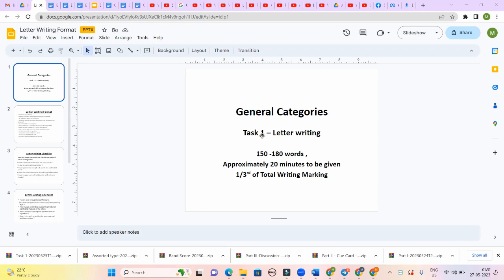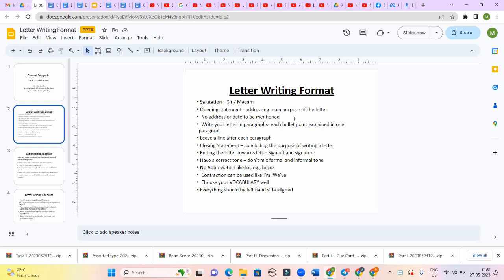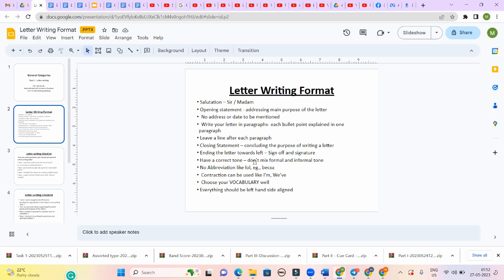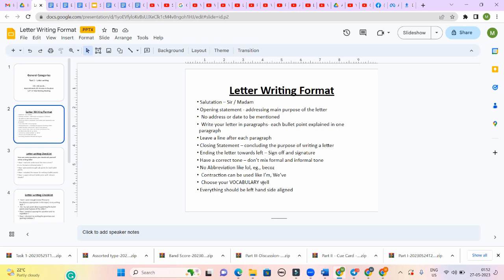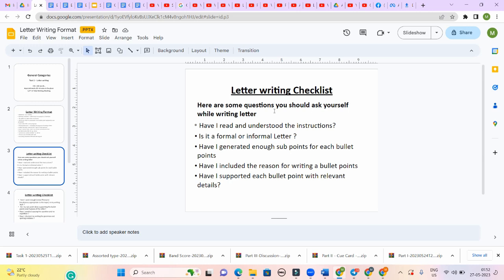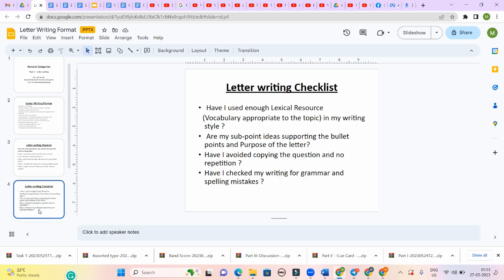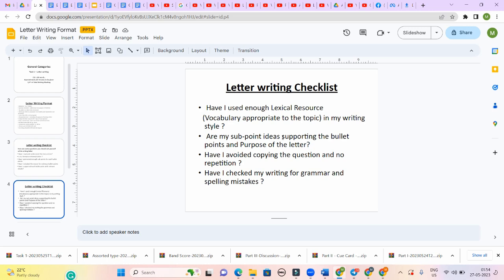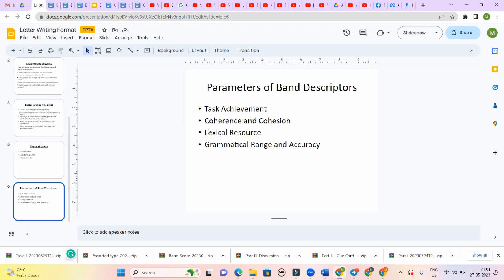Letter Writing Format